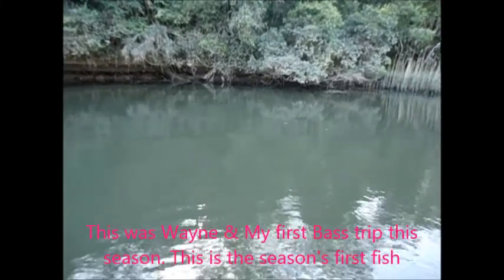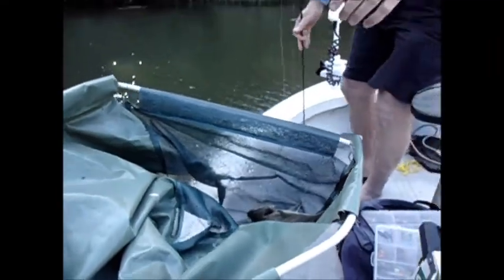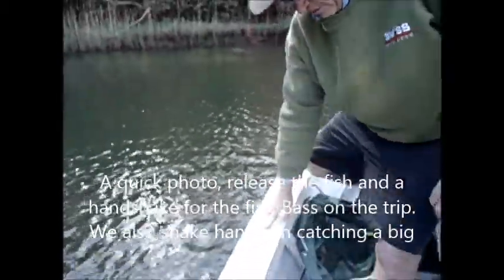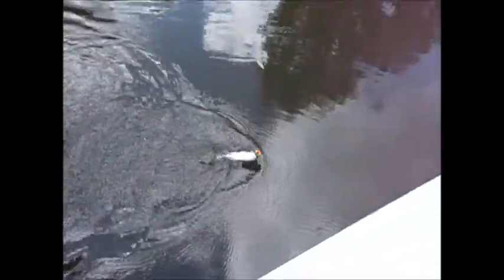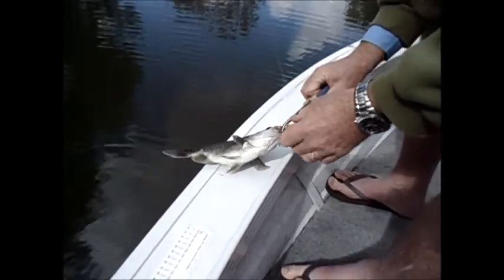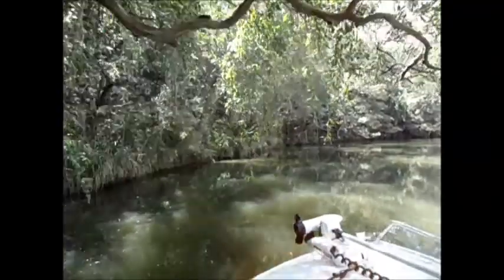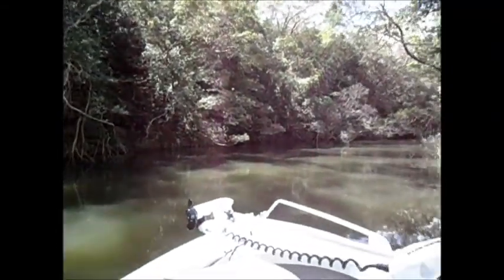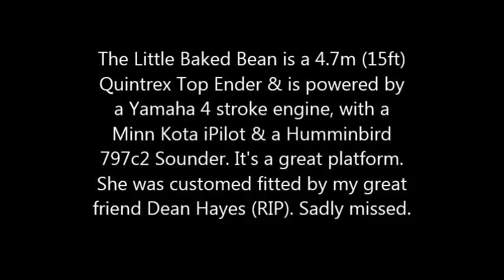Cattai Creek Bass Fishing with Wayne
A mornings Bass Fishing up the beautiful Cattai Creek off the Hawkesbury, with my good friend Wayne on the Little Baked Bean.